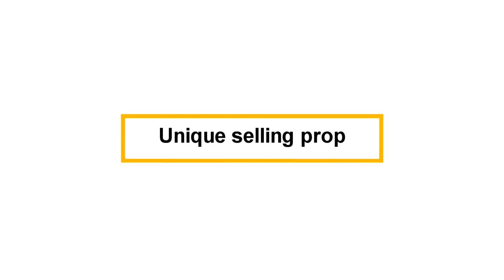3 Facebook Ads Copywriting Strategies and My Secret Formula 👀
These are three Facebook Ads copywriting strategies along with a secret formula you can use for any pay-per click advertisement.

One of the main ways to write Facebook ads that convert is to provide a promise, prove it, and ask for action. The promise is literally what the advertisement promises it will do for the customer. Reference product features and benefits to come up with a good promise.

Then, prove it with testimonials, case studies, statistics, or data. Make it concrete and believable. This is one of the most important parts of learning how to write Facebook Ads that sell.

Finally, the last part of Facebook Ads copywriting is asking for action. Use a call to action that pushes users to click the ad and move along the funnel.

If you want to learn how to write Facebook Ads copy,  focus on these three techniques:
1. Creating a sense of urgency through time-sensitive offers and limited availability.
2. Targeting customers' pain points and agitating them so they become emotionally stimulated and looking for a solution.
3. Provide a unique selling proposition that makes the customer realize they can't get the product anywhere else.

⚡️ More free content for you!